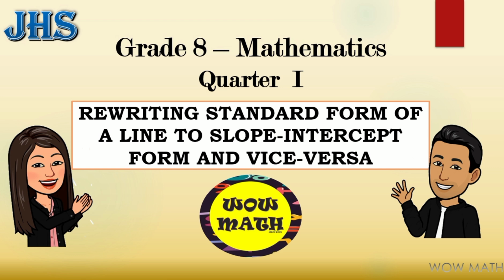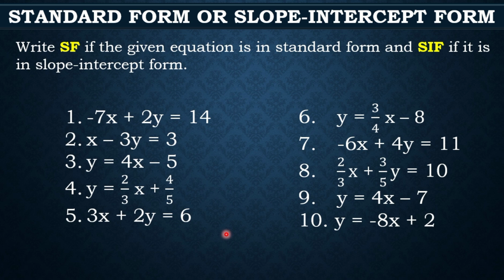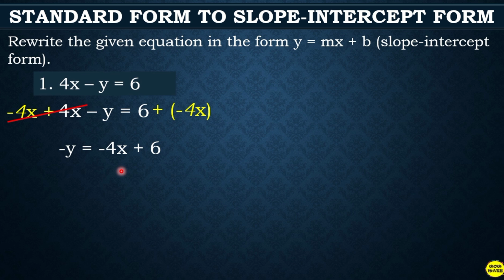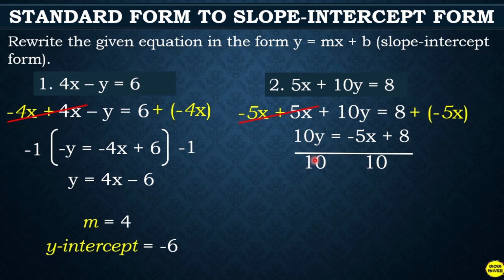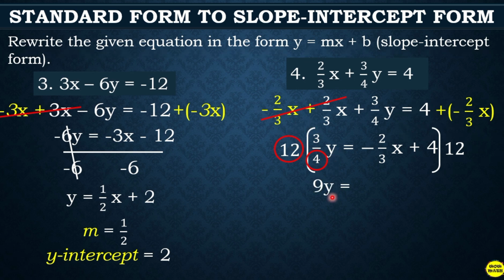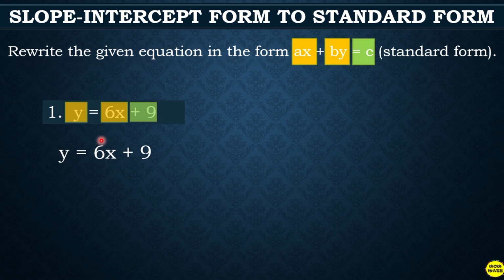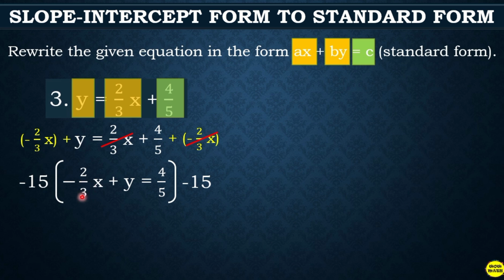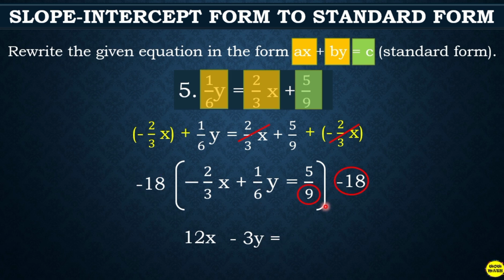REWRITING STANDARD FORM OF A LINE TO SLOPE-INTERCEPT FORM AND VICE-VERSA || GRADE 8 MATHEMATICS Q1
‼️FIRST QUARTER‼️
🟡 GRADE  8: REWRITING STANDARD FORM OF A LINE TO SLOPE-INTERCEPT FORM AND VICE-VERSA

🟣 GRADE 11
General Mathematics